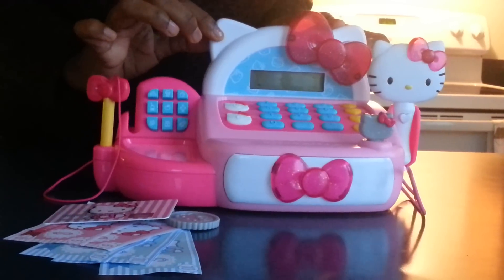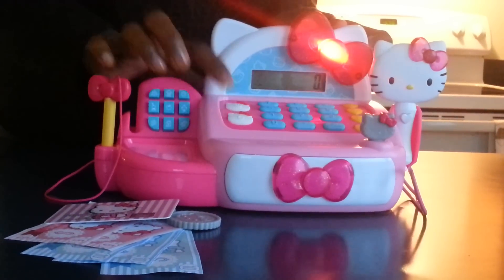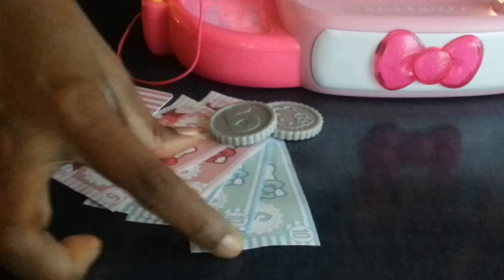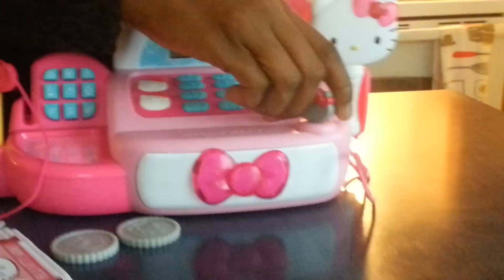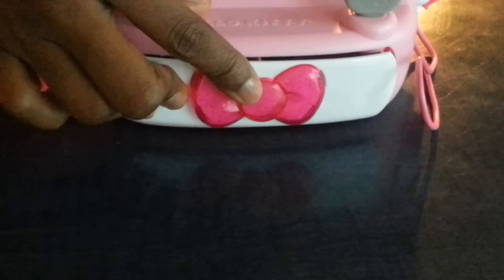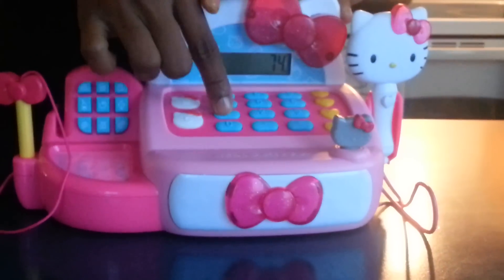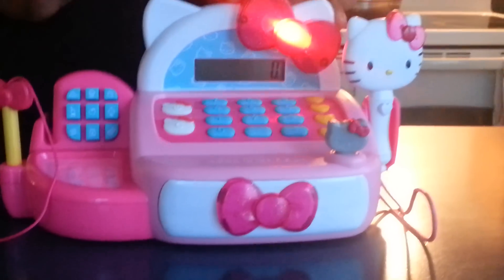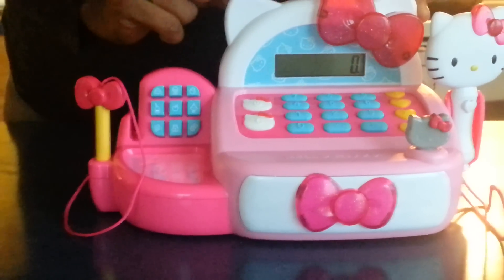Hello Kitty Cash Register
Hello Kitty Cash Register a fun and exciting pretend play toy. This little cash register makes all the familiar sounds you hear when checking out at the grocery or department store. For example: It comes with its own scanner, each time you press the little heart button on it to scan your product it lights up and makes that same familiar sound you hear at the grocery store.
It also comes with a Bow on top of the register each time you press the number key pad you can see the numbers you entered on the little digital screen, the number key pad works just like a calculator and the best part about the key pad; each time you enter numbers the bow lights up and makes that same familiar sound you hear at the grocery or department store. The Credit card slider comes with its own Stylus pen, you get the same type of experience at the grocery or department store, each time you swipe the credit card it makes a familiar noise, when you sign the signature panel you can also press down on the Stylus pen to clear the signature panel. Hello Kitty Cash register comes with its own Hello Kitty Cash and coins.